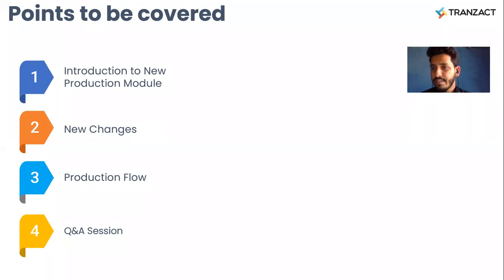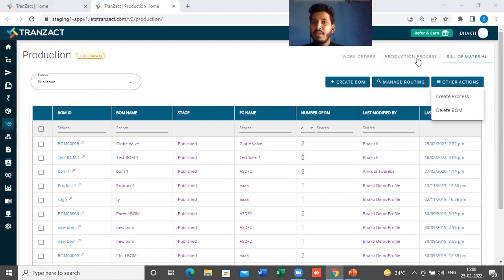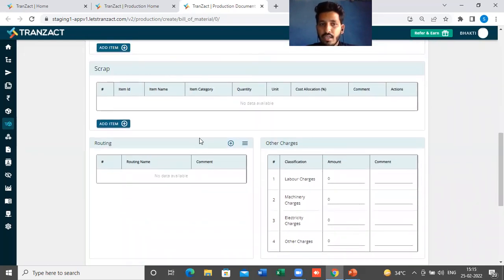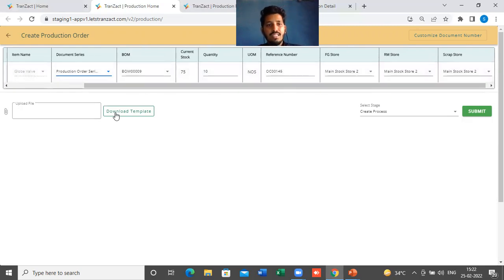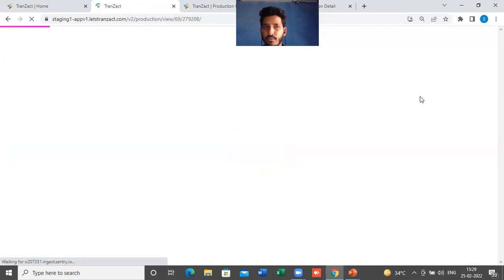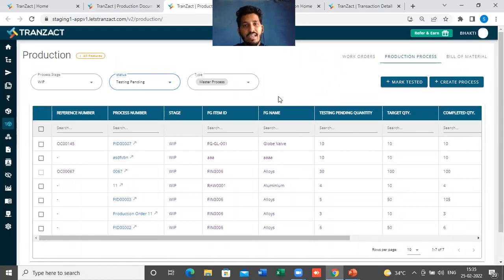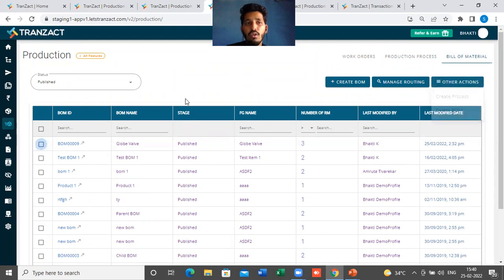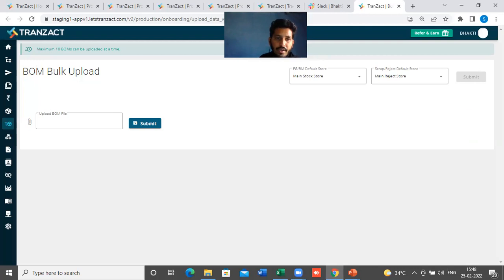Webinar-New Production Module-25th Feb 2022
Our webinar for SMEs series is here to help you with Advanced Excel Tutorials, Barcode Inventory System, Reports, Document Approvals, LinkedIn Sales Navigator, Data analysis and more!

Liked what you saw?